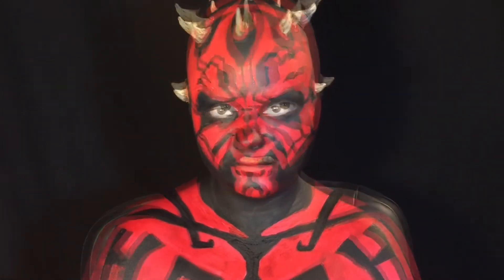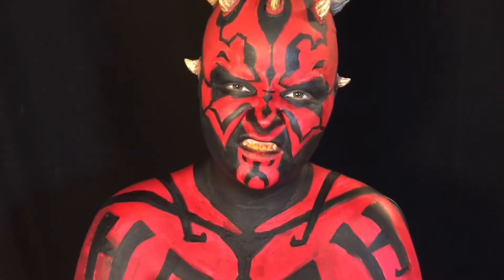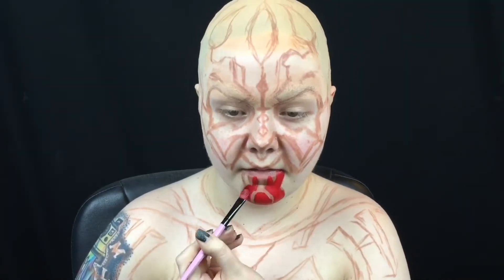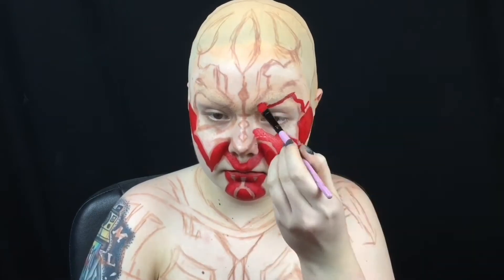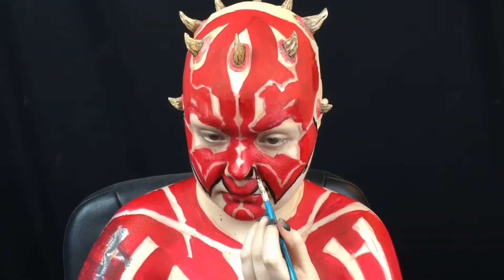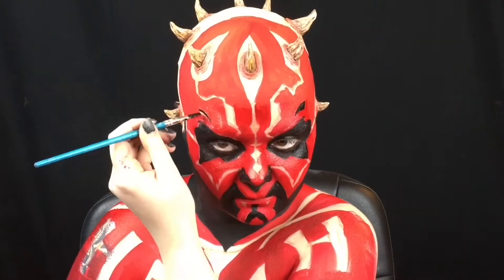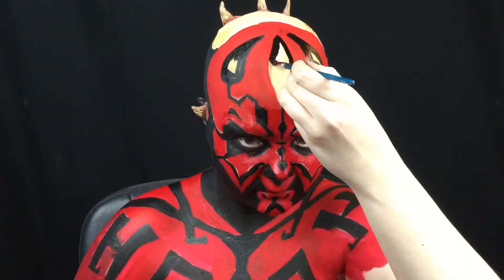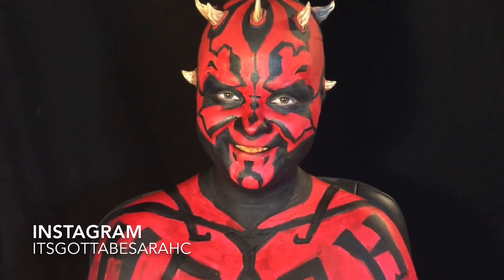Darth Maul Make-Up Tutorial | Star Wars Episode I: The Phantom Menace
This tutorial shows you how to transform yourself into Darth Maul from Star Wars Episode I: The Phantom Menace. If you use any of my tutorials, be sure to tag me on social media; I'd love to see your recreations.

SCherneyFX.wix.com/portfolio

Products Used:

Woochie
   Bald cap

Mehron
   Liquid Latex
   Tooth FX in Nicotine and Blood Red

Diamond FX
   Black and Red